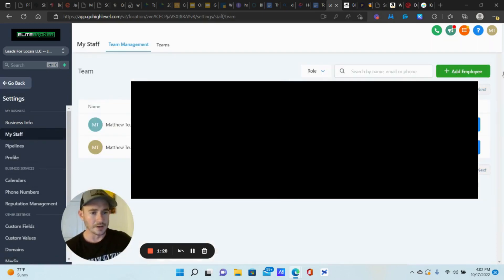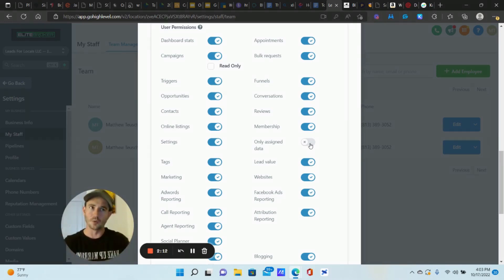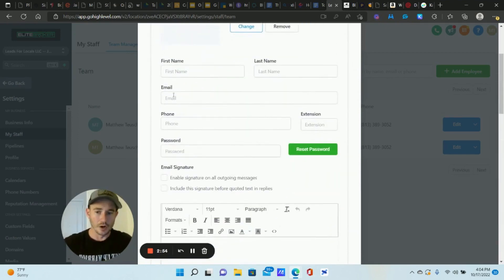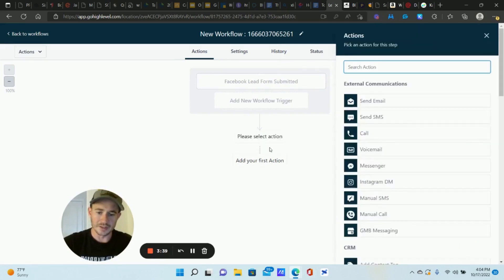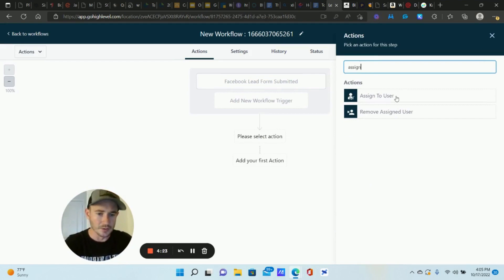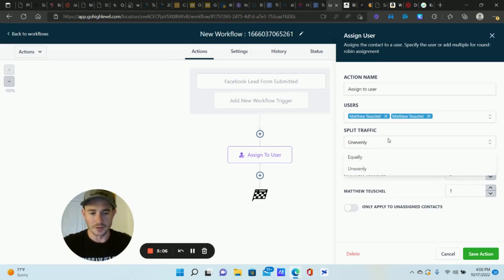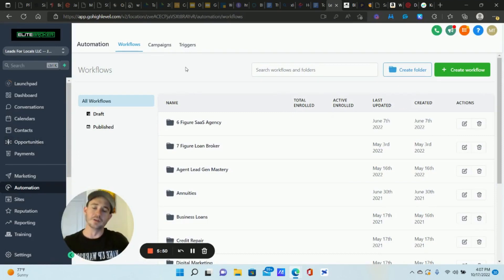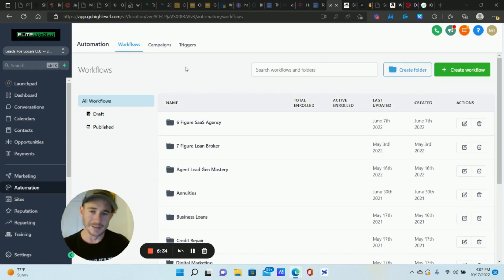✅GoHighLevel Tutorial✅ How To Distribute Leads To Multiple Team Members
Time Stamp ⌛
0:00 Intro
0:58 Adding team members to GoHighLevel
3:05 GoHighLevel Lead Distribution Workflow
6:15 Conclusion
In this GoHighLevel training, I show you how to create a simple workflow automation to easily distribute new leads to all of your sales team members within one GoHighLevel sub-account.

So instead of having to create individual sub-accounts and/or pipelines for each sales team member, you can add all your team members to one account or pipeline and only give them access to their assigned contacts via this workflow automation.

This is an incredibly powerful tool for any business that generates leads and wants to distribute those leads to team members that make outbound calls, appointment setters, etc.

Not to mention, that in addition to this awesome lead distribution system, you also get all of the additional GoHighLevel follow-up features like sending follow-up emails, texts, voicedrops, etc. that you can support your sales team with to increase their conversions.